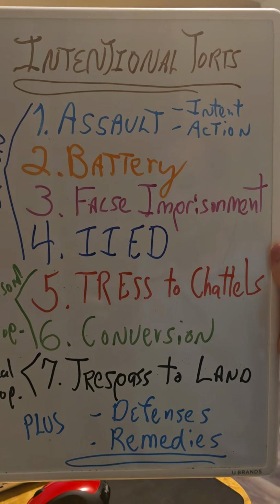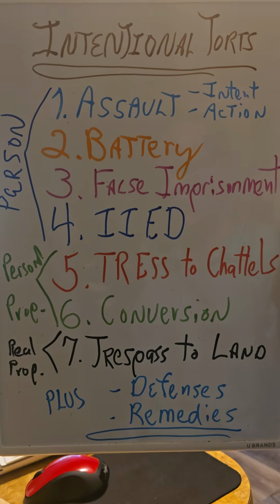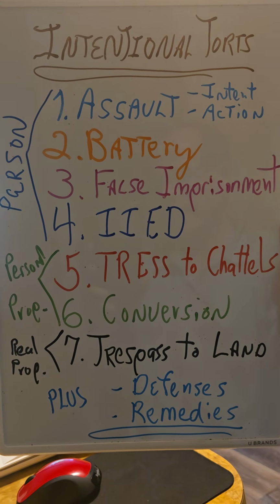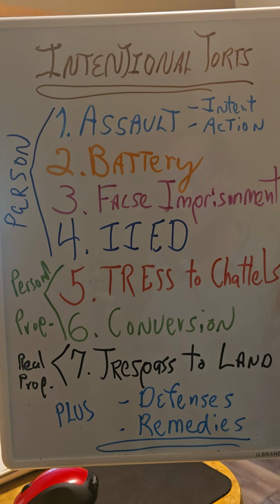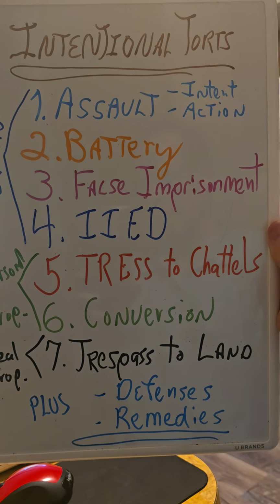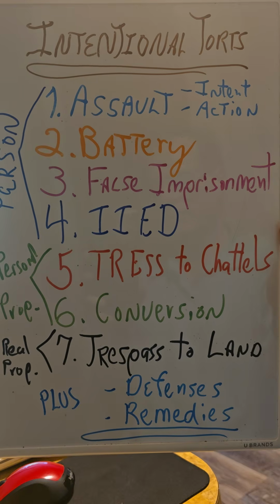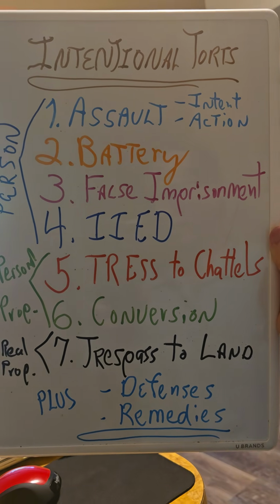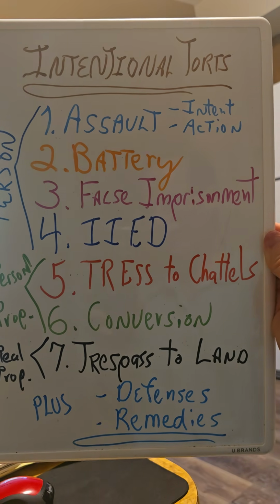The INTENTIONAL TORTS in Less than 2 Minutes!